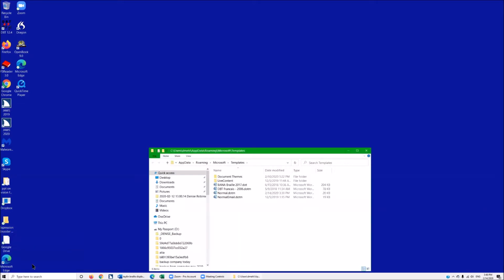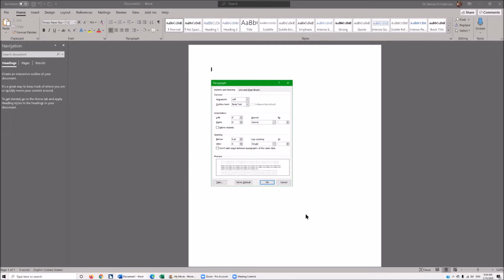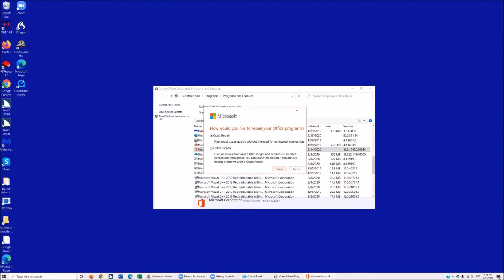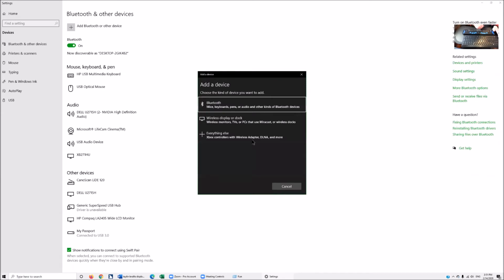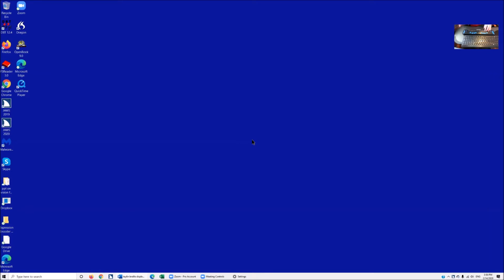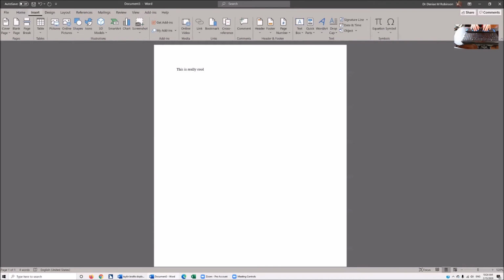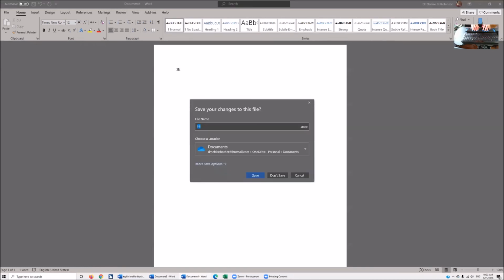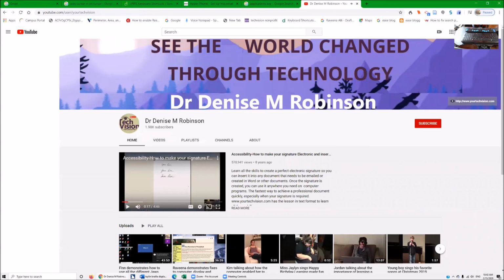Computer Fixes and setting up and using Braille Display-Webinar